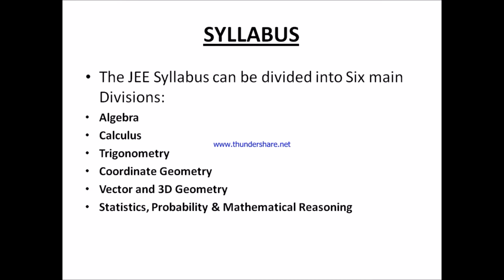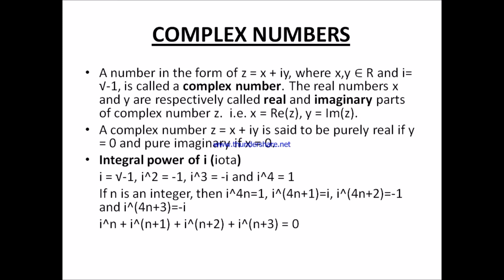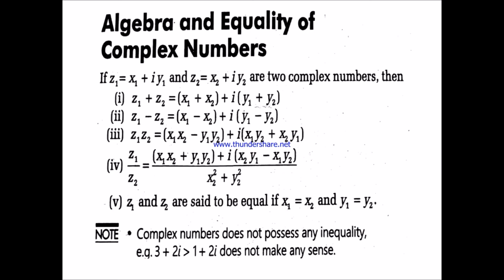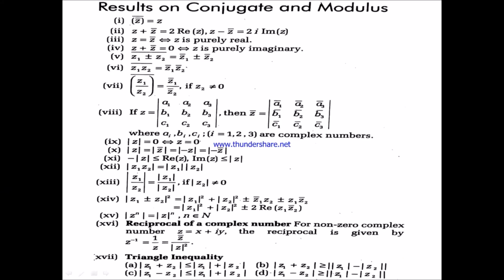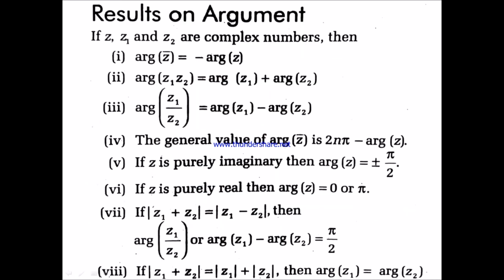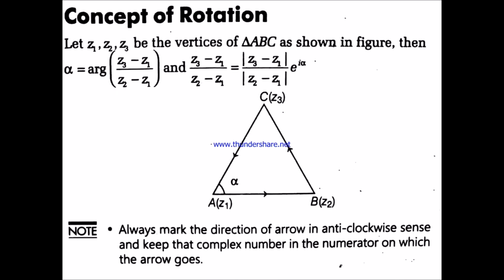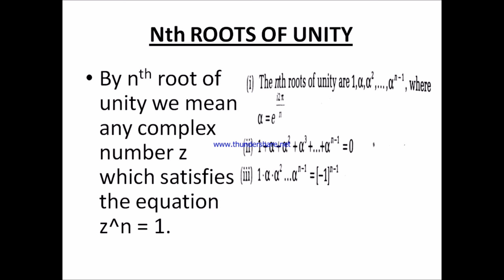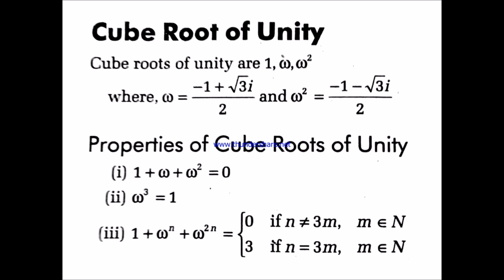COMPLEX NUMBER FULL CONCEPT VIDEO | JEE | CBSE | CLASS XI